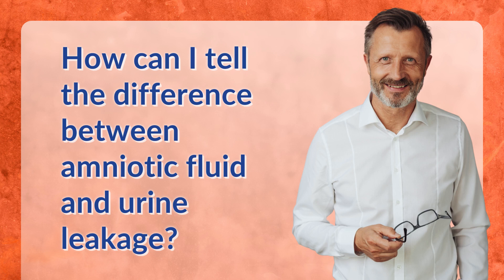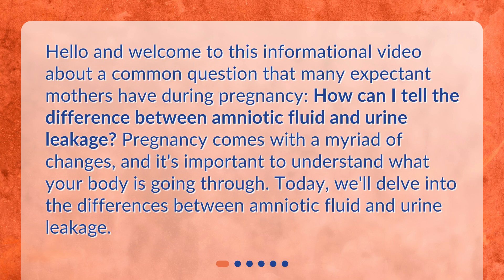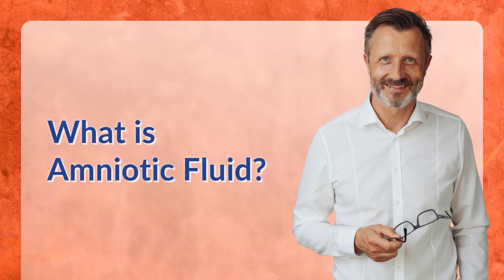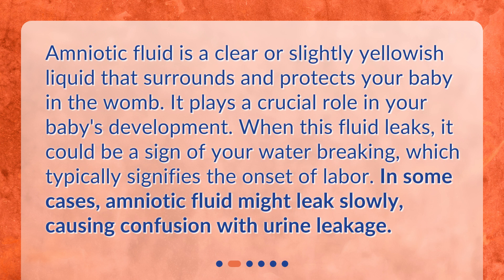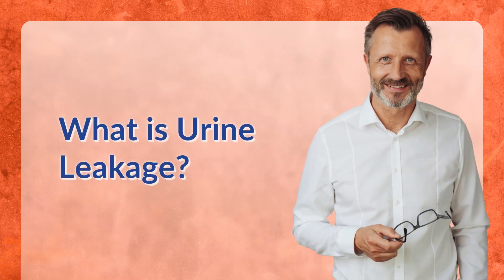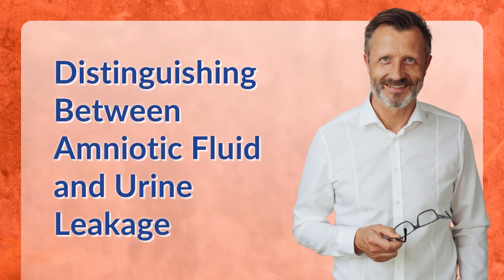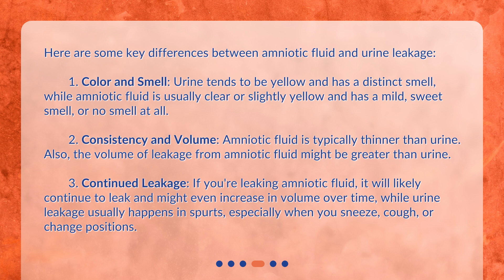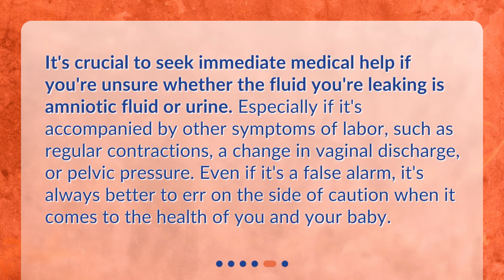How can I tell the difference between amniotic fluid and urine leakage?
Understanding Amniotic Fluid and Urine Leakage during Pregnancy • Confused about whether you're experiencing amniotic fluid or urine leakage during pregnancy? This informative video breaks down the differences between the two, helping you understand what's happening in your body. Learn about the color, smell, consistency, and volume of each type of leakage, and how to distinguish between them. Don't let confusion cloud your pregnancy journey - watch this video now!

00:00 • How can I tell the difference between amniotic fluid and urine leakage?
00:28 • What is Amniotic Fluid?
00:55 • What is Urine Leakage?
01:16 • Distinguishing Between Amniotic Fluid and Urine Leakage
02:04 • When to Seek Medical Help?